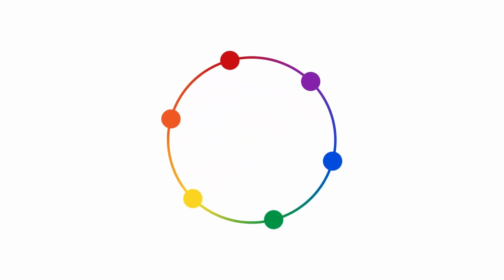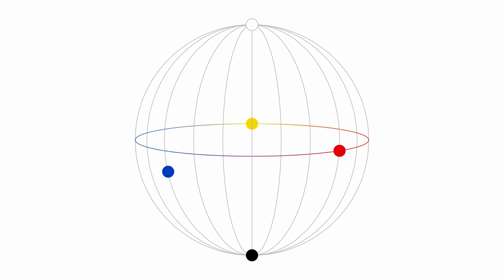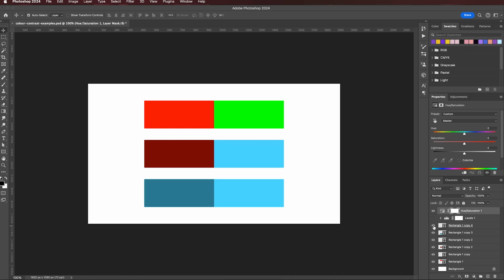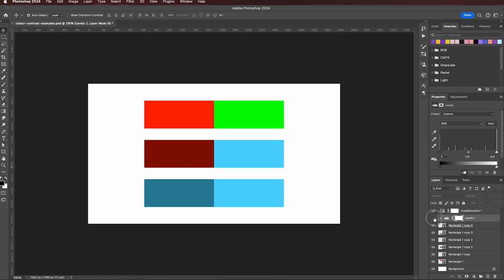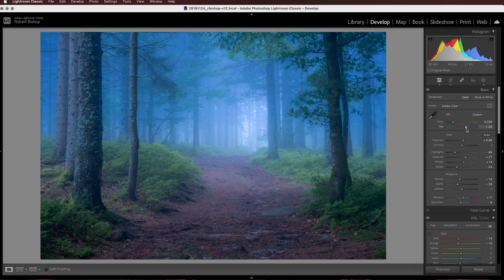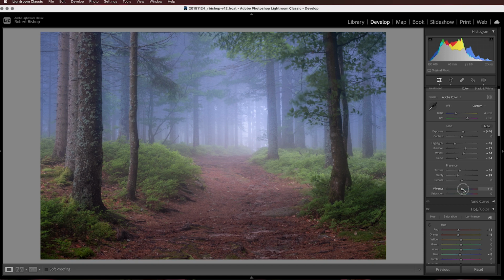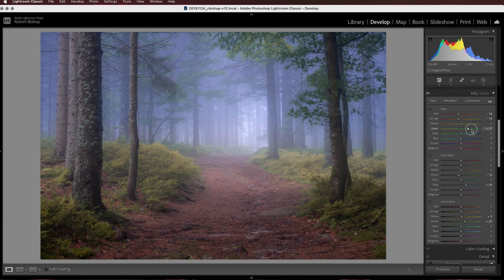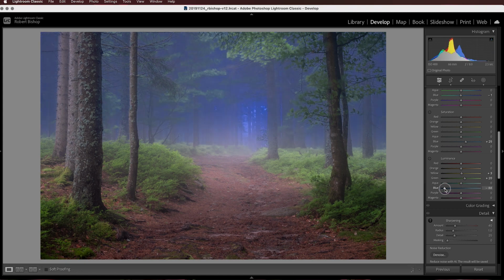How Colour Theory Applies to Photography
Colour can be very important in photography. Here I'm exploring how colour theory can affect composition, as well as mood in our images.

00:00 Intro
00:48 The Colour Wheel
01:59 The Colour Sphere
03:35 Understanding hue, tone and saturation
06:19 How colour can affect composition
08:27 How colour can affect the mood of an image
10:06 The emotional effect of saturation and tone in photography
10:58 Using a RAW image editor to process colour
14:45 Outro